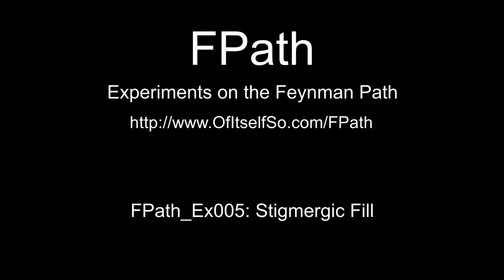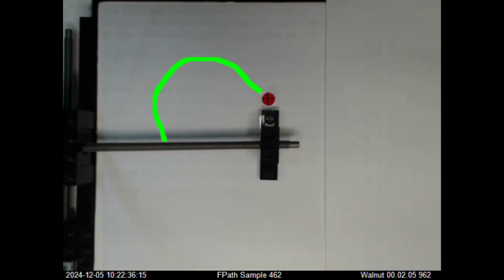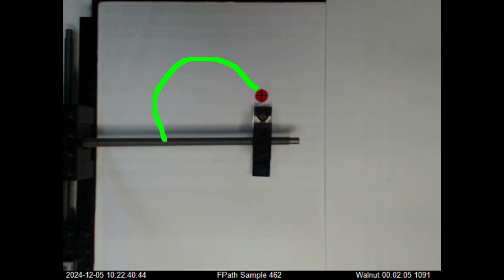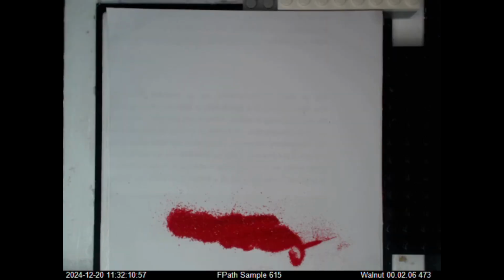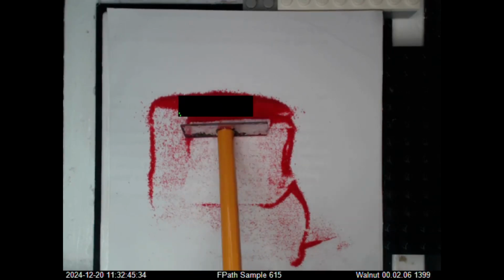FPath Ex005: Stigmergic Fill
This page documents FPath Experiment 005 (FPath_Ex005). The Feynman Path to Nanotechnology (FPath) aims to have large tools make smaller tools which, in turn, make smaller tools all the way to the atomic level.

This experiment demonstrates the 2D filling of a space through the use of stigmergy in a graphical context ("Graphical Stigmergy"). More specifically, red sand is pushed onto the area of a virtual green rectangle and the resulting real-time image manipulation clearly indicates which areas have been filled and which remain. The specific algorithm described has been named "Stigmergic Fill".

The results of this experiment will form part of a toolkit to move further down the Feynman path.